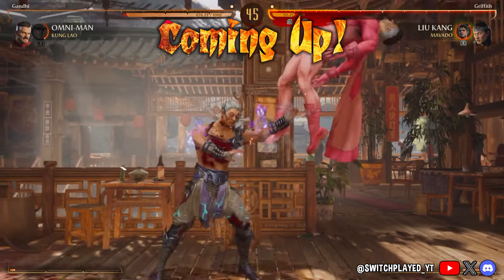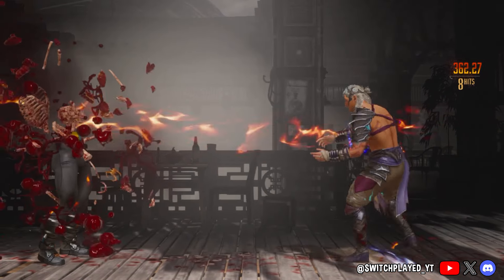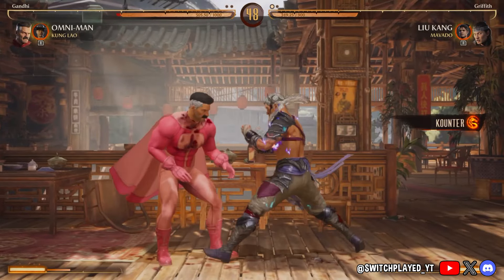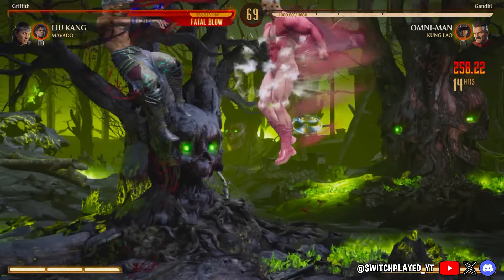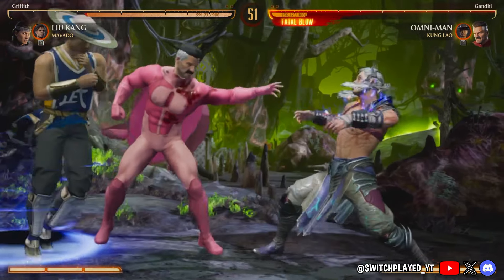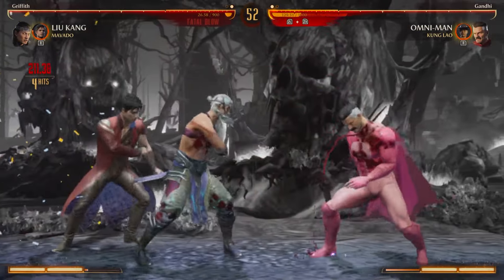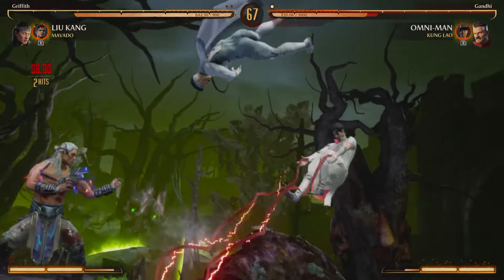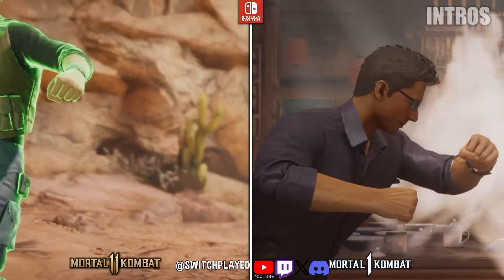ANOTHER Patch For Mortal Kombat 1 on Switch? | Patch 1.17 DETAILS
We got another patch for Mortal Kombat 1 on Nintendo Switch on the same day. Patch 1.17 for MK1 Switch

Mortal kombat 1 on Nintendo Switch and MK1 on Switch gameplay in the new MK1 switch patch 1.16